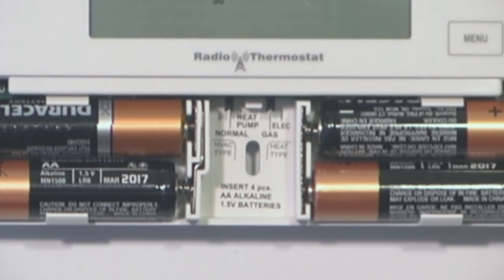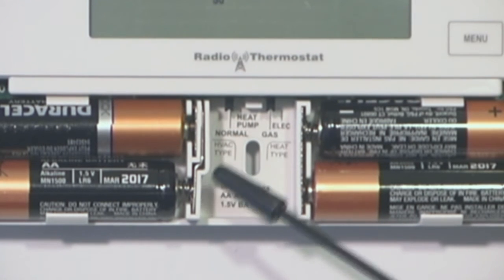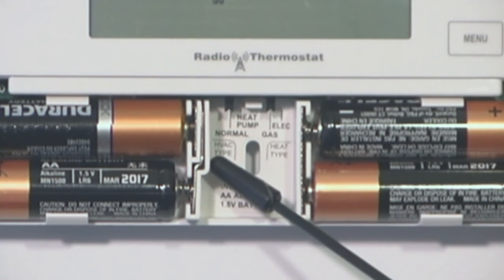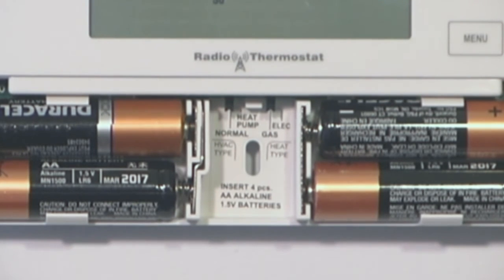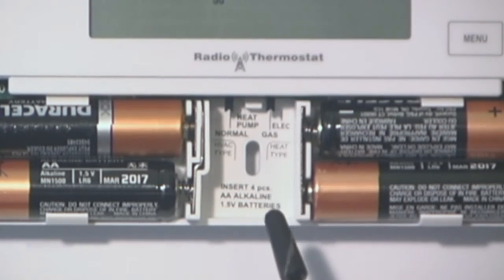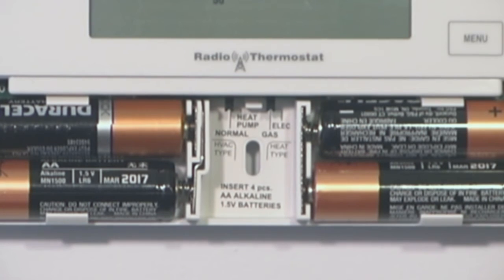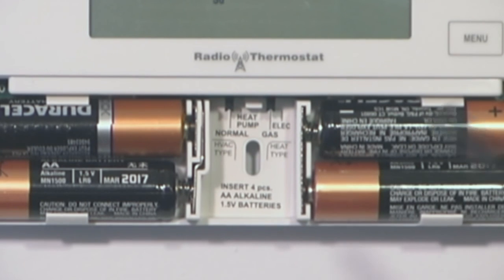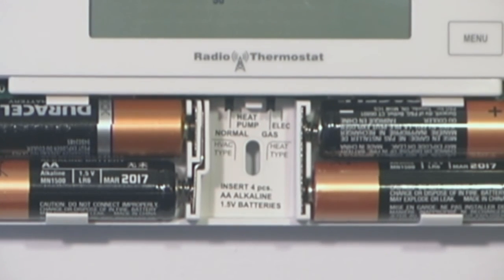CT101 Who to set the Switches to match your HVAC System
This video describes how to set the switches on the CT101 so that  it can control your HAVC system correctly